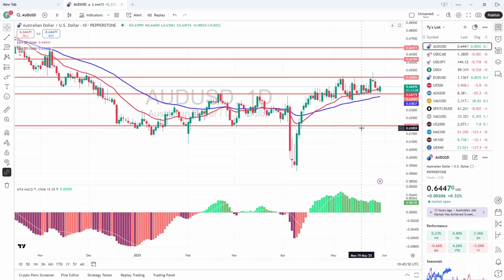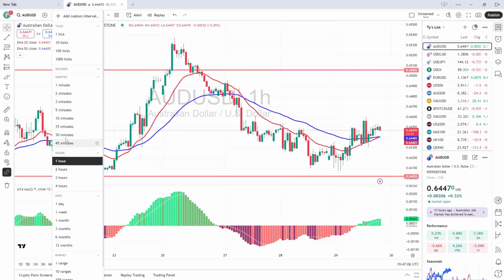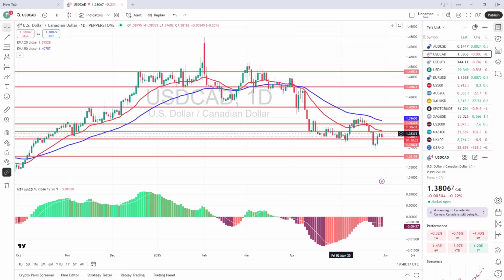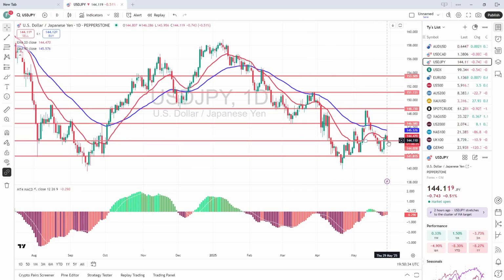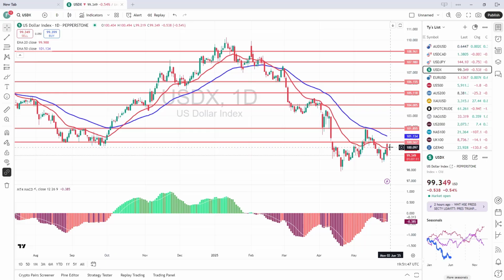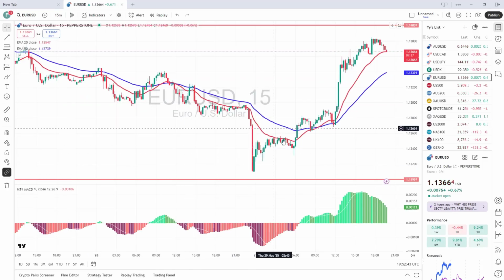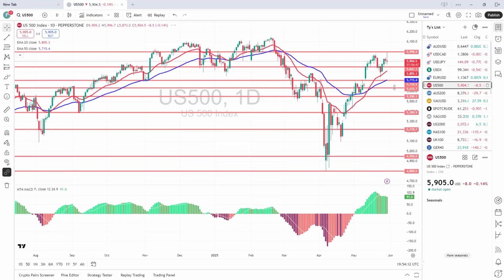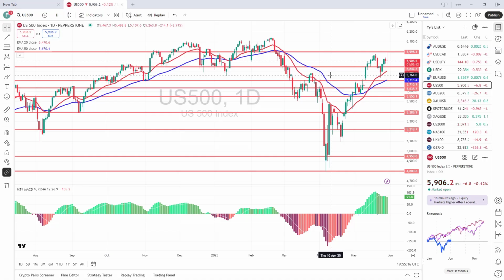Key levels hit and bounced off -- Weekly technical analysis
Hi traders and welcome to the Technical Analysis Market Watch on Friday 30th of May. So I've seen some reasonable action this week on a few of the indices and currencies that we look at and some of the key levels that we've talked about have been hit again and bounced off. So we'll jump straight into the charts and see if we can identify any trades for today or early into next week.